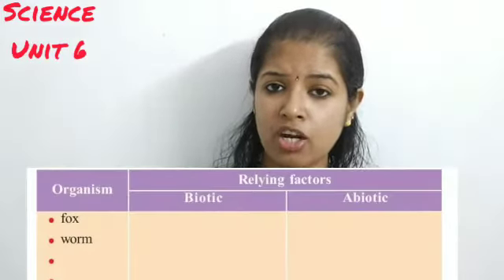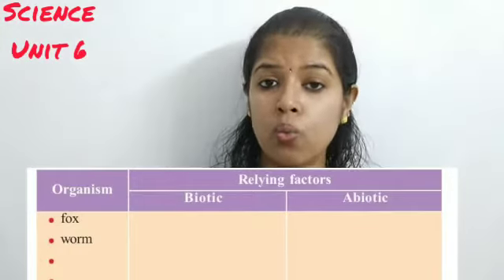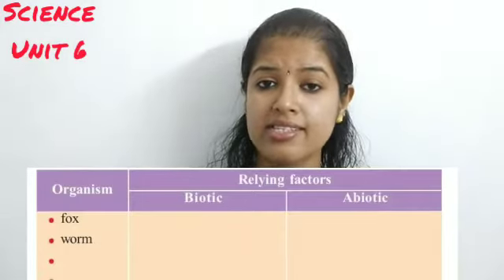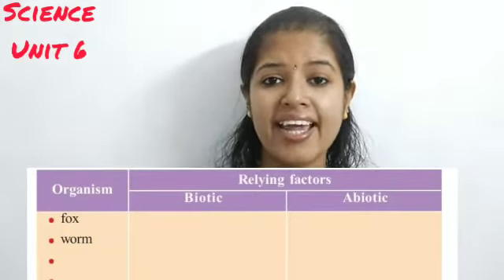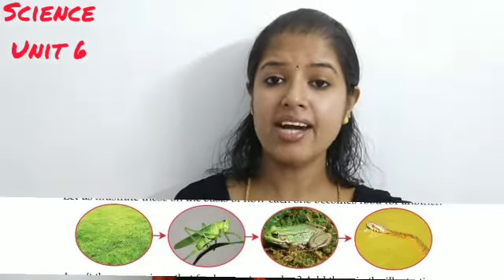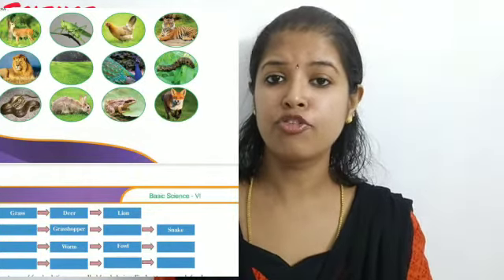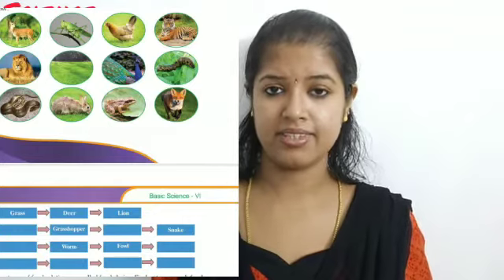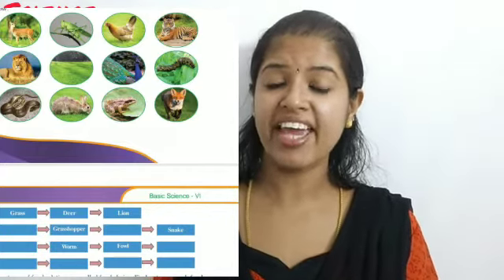Grade 6/Unit 6 Living in Harmony ( Part 2 Book)/ Part 1/ Page No: 79-84